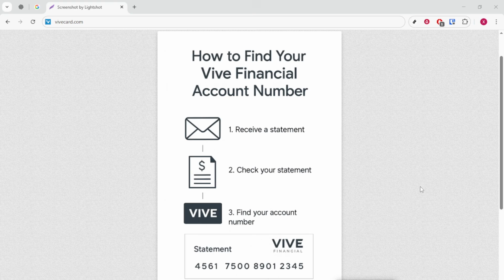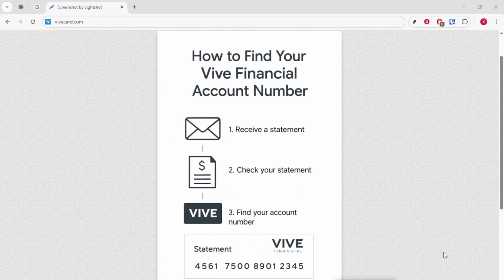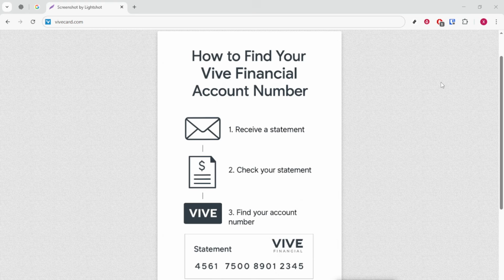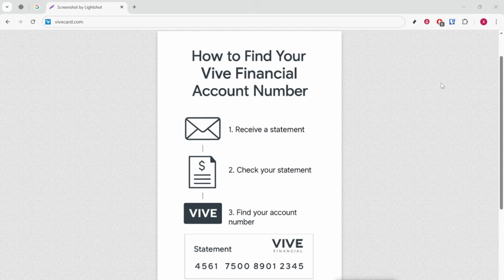How to Find Your Vive Financial Account Number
How to Find Your Vive Financial Account Number (2025 Guide)
Need to locate your Vive Financial account number? 🔍 This video will show you exactly where to find it — whether you’re checking your statement, app, or card details online.

✅ In this video, you’ll learn:

How to find your account number on your Vive Financial statement

How to access your number through the online account portal

What to do if you’ve lost your card or can’t log in

Tips to keep your account info secure